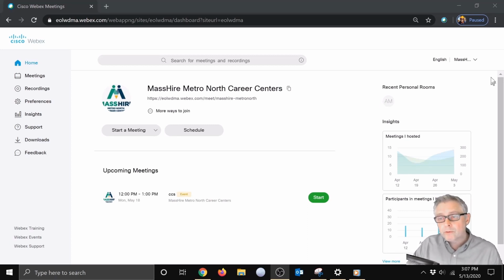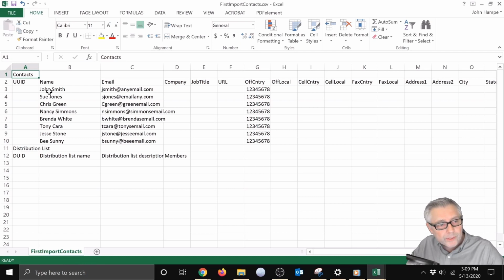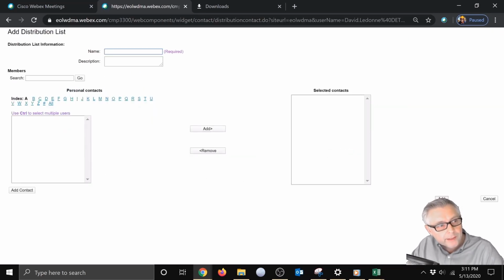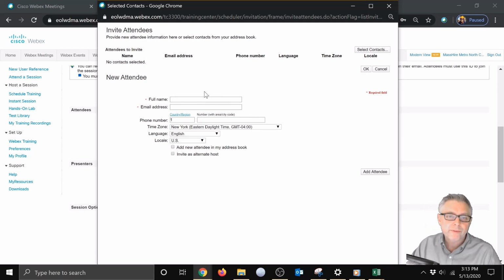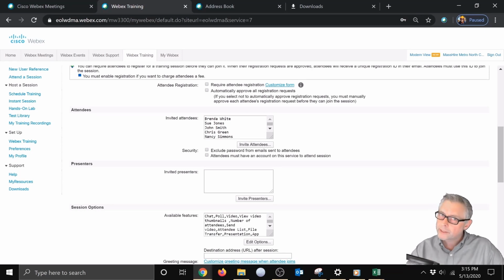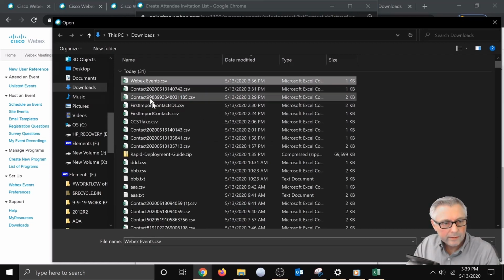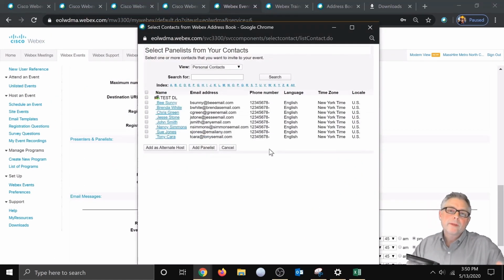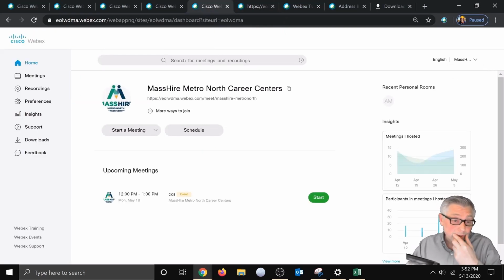Webex Import Contacts for Training and Events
1. 0:00 - 1:11 - Introduction
2. 1:12 - 11:18 - Import .CSV into "My Contacts" for Webex Training
3. 11:19 - 15:19 - Import .CSV directly into Webex Event invite section
4. 15:20 - 16:58 - Recap